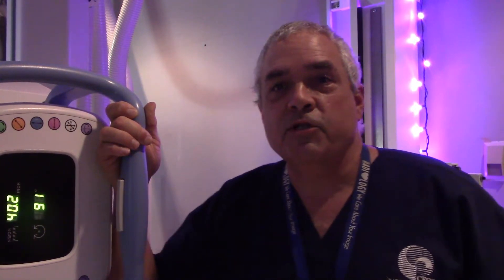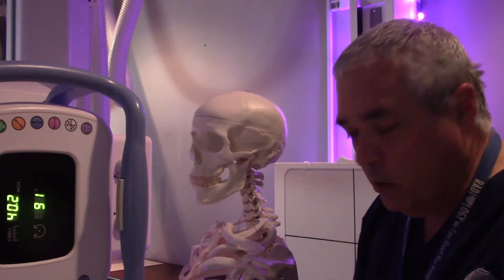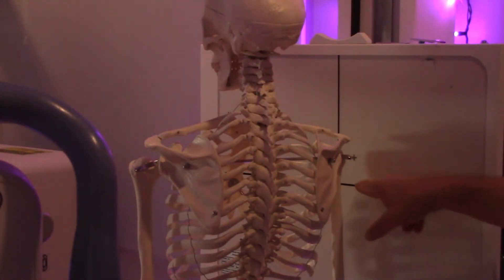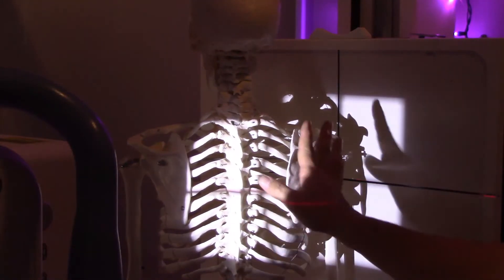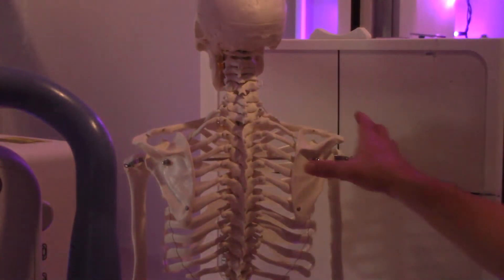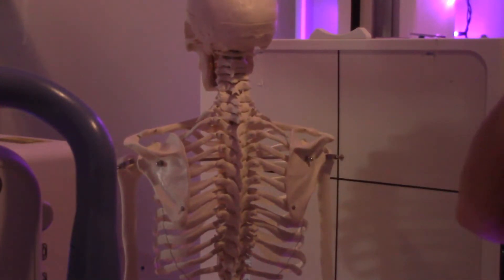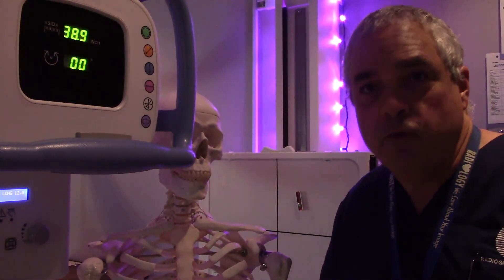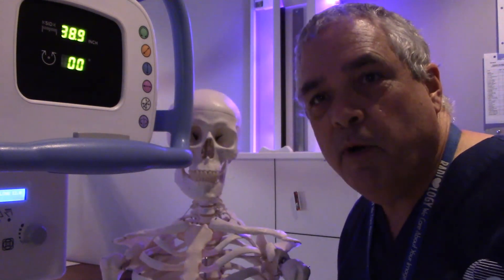Y view Shoulder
This is a very short video on Y-view shoulder x-rays. Many students have difficulty with this examination, but if you keep in mind what you are trying to image and how the anatomy should appear, it makes it easier! Hopefully this will be helpful to both students and technologists.